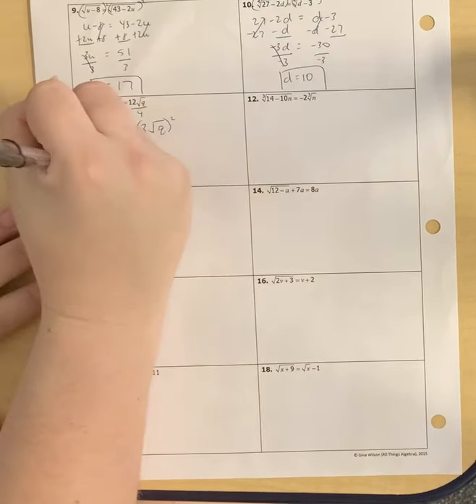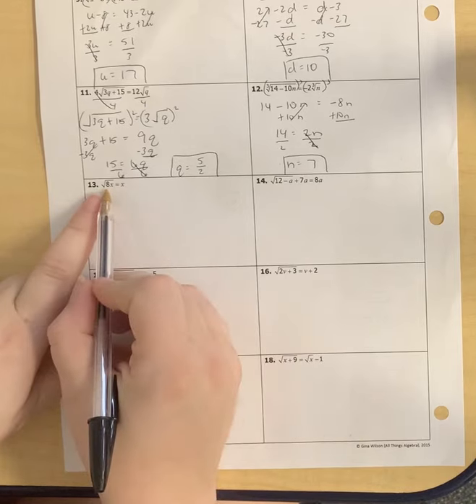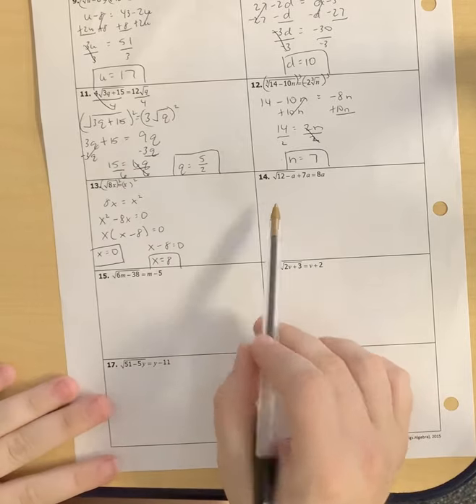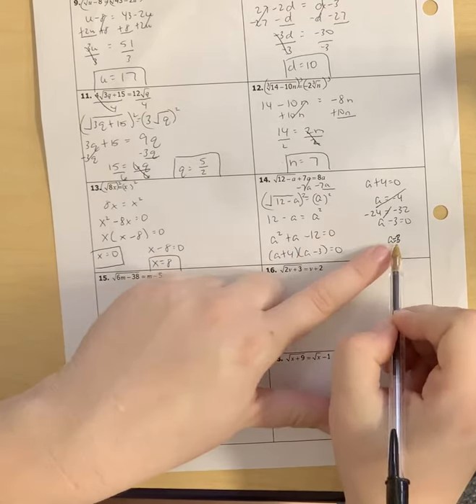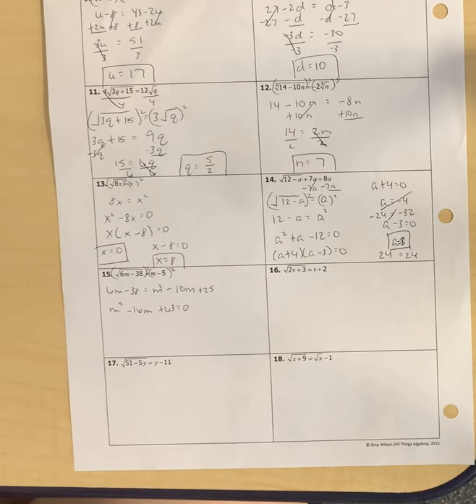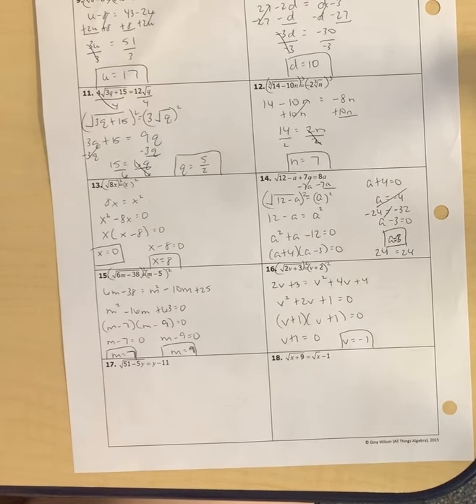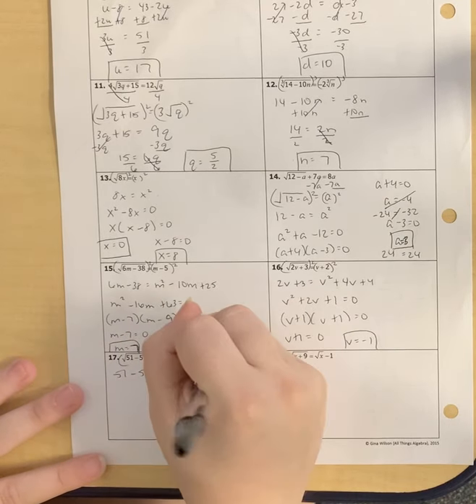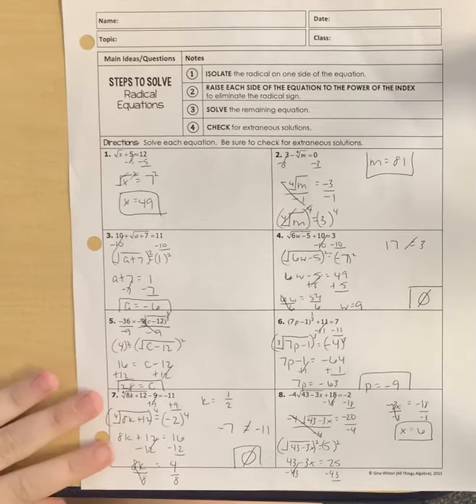Solving Radical Equations Notes